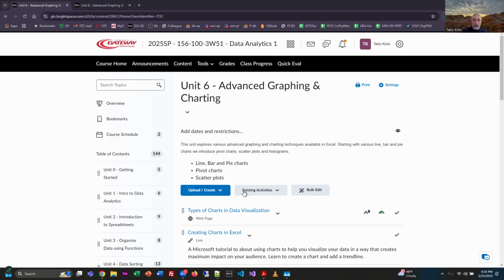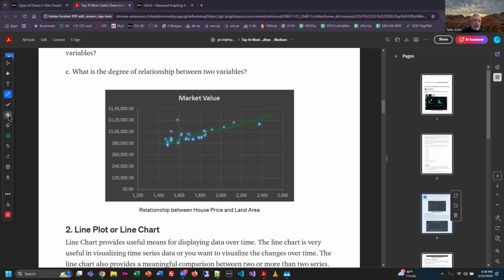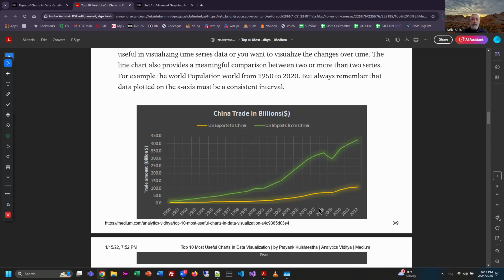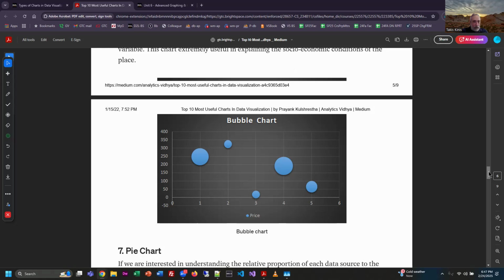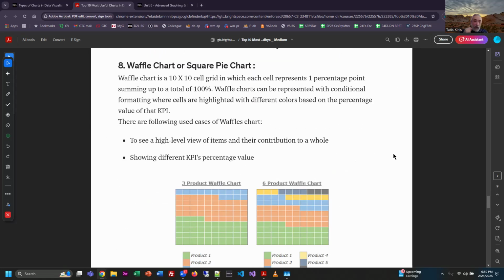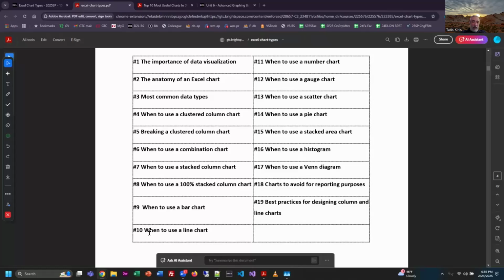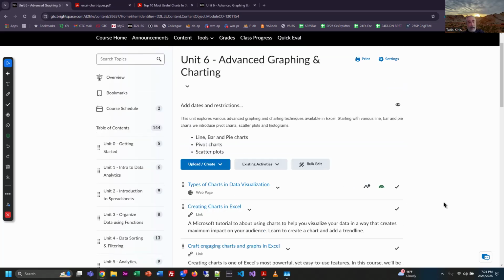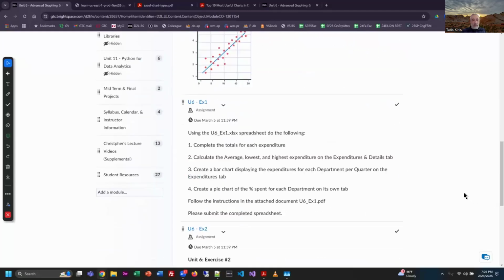Data Analytics 1 - Unit 6 Lecture/Demo - Excel Charts, Graphs, Basic Visualizations - Spring 2025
Recorded during a live class session on 2-24-25 for GTC. This covers Unit 6 content and concepts, including, the types charts and graphs available within Excel, including which ones are important and common such as scatter plots (with trend lines), pie charts, bar charts, line graphs, etc, and how to insert them in your sheets. This is intended for students taking my course this semester, however others may also find it helpful.